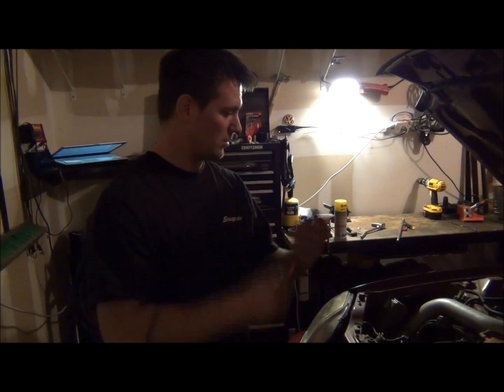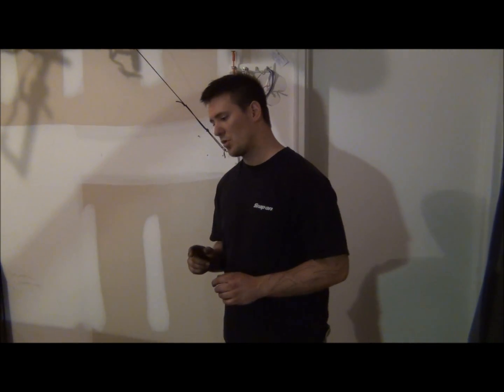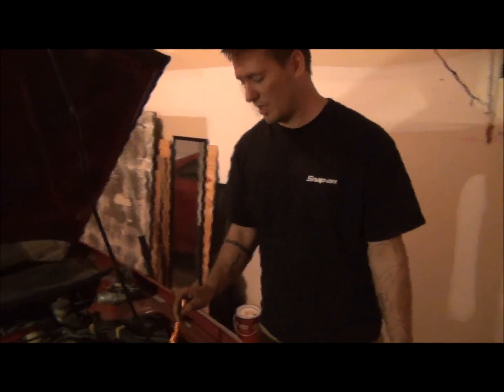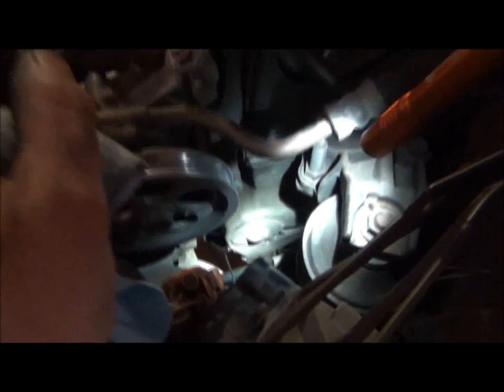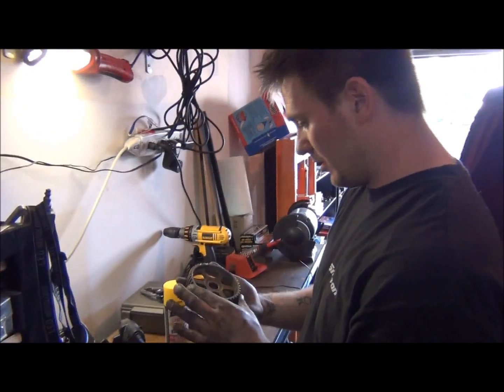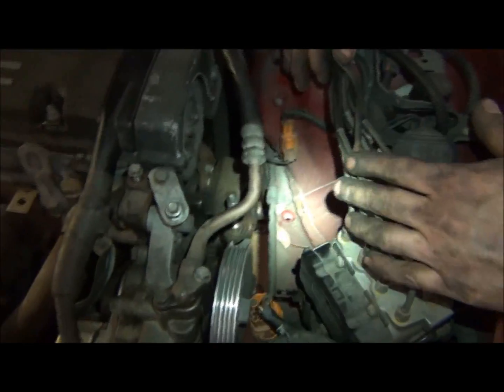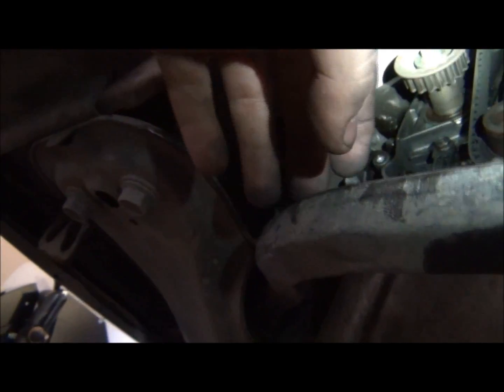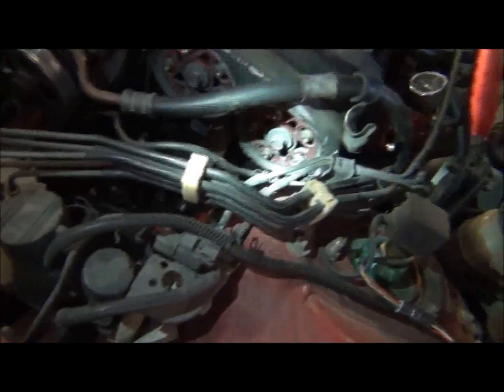Replacing a TDC CKP Sensor on a '98 Honda Prelude.wmv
In this video we are replacing a top dead center and crank position sensor on a '98 Honda Prelude Type SH.